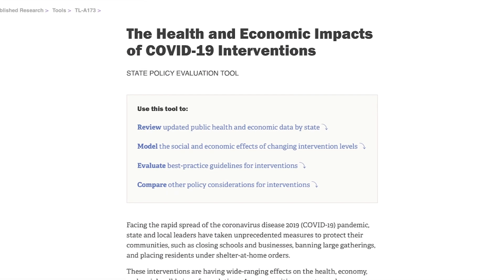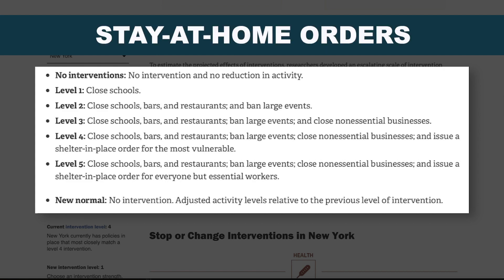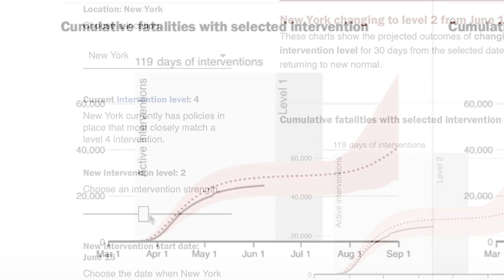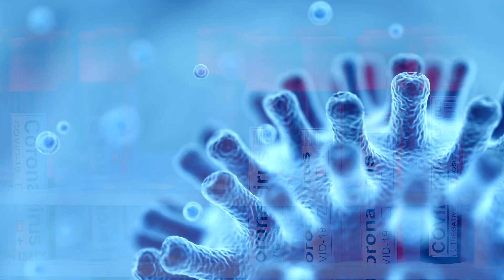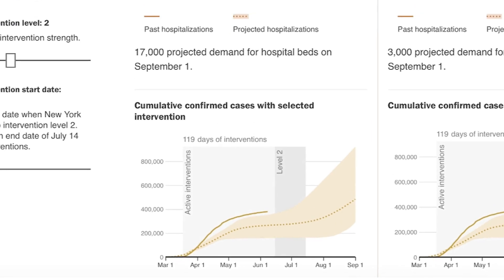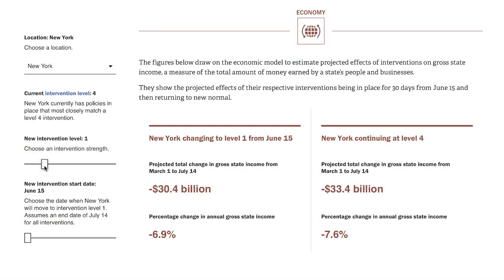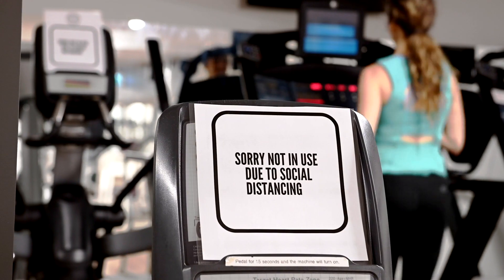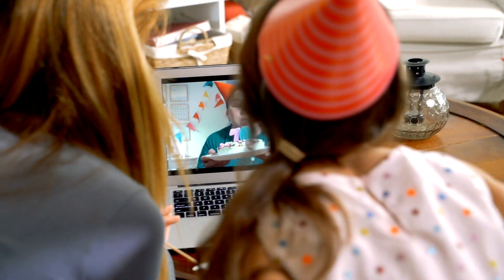When Should We Stop Social Distancing?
Jeanne Ringel, senior economist with the RAND Corporation, describes a new decision-making tool that models the impact of non-pharmaceutical interventions to address COVID-19 – policies like closing schools, closing businesses, and stay-at-home orders – and estimates the effect of ending these policies on economic and health outcomes.